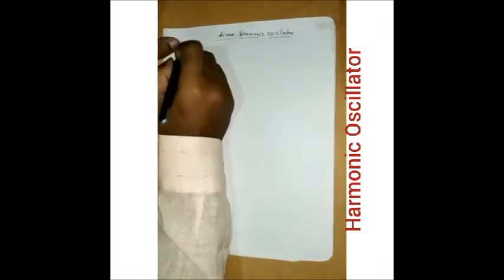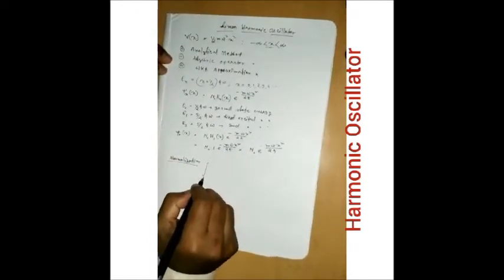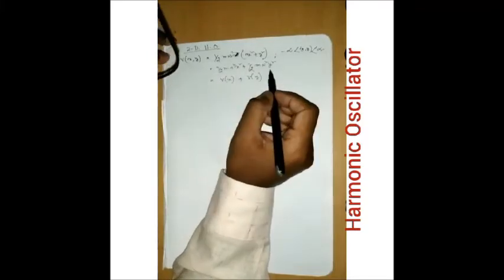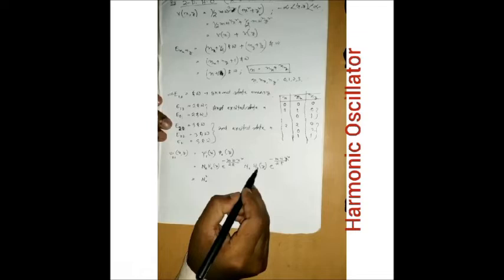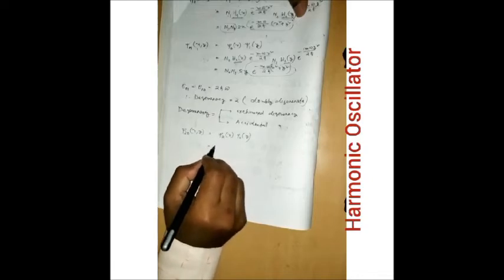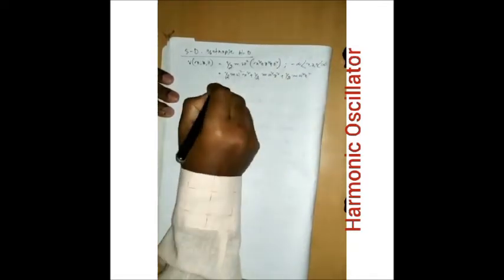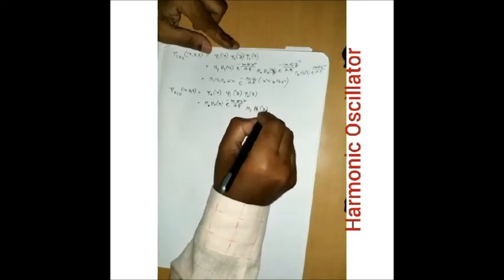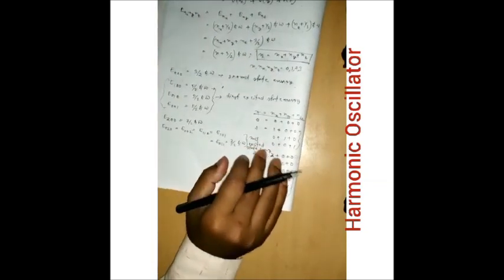Harmonic Oscillator 01|Quantum mechanics|Problem solutions on harmonic oscillator|Atowar Rahman